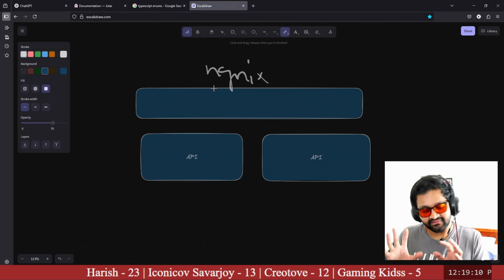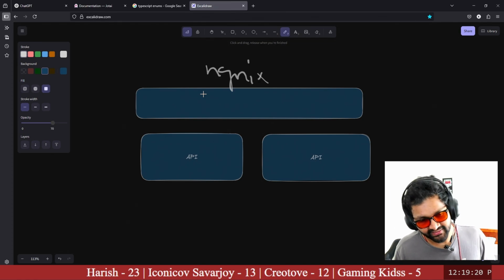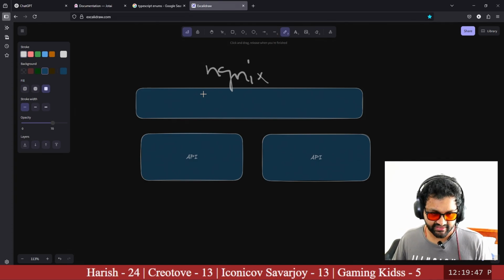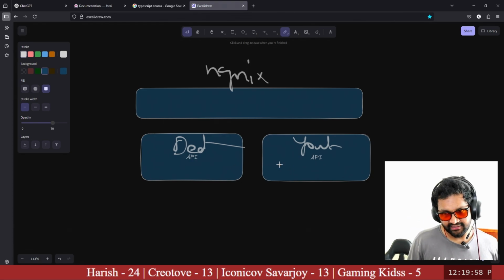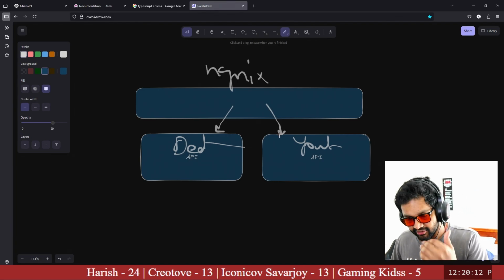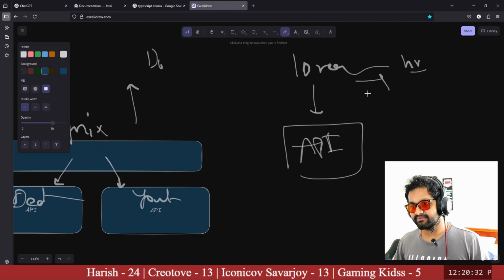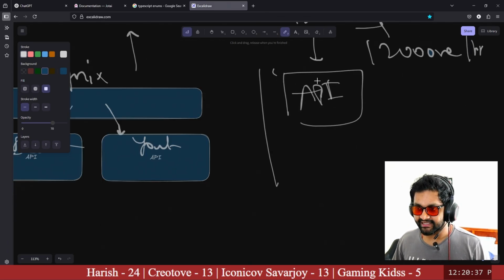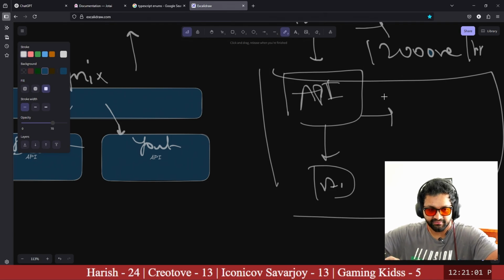Load Balancing & pm2 for Node.js - Explained | AI-edited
Struggling with Node.js performance? Blazing Bane breaks down load balancing and shows you how to use pm2 to keep your applications running smoothly and reliably. This video provides a practical, hands-on introduction to these essential tools.  Learn how to optimize your Node.js projects for maximum uptime.  Don't get bogged down – Blazing Bane makes it simple!

Tone: Informative, Practical, Slightly Energetic